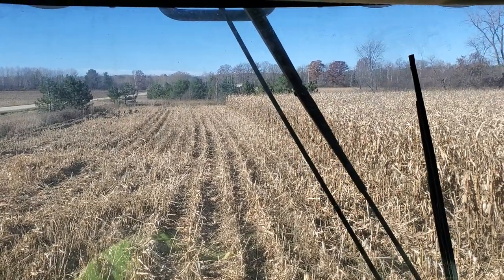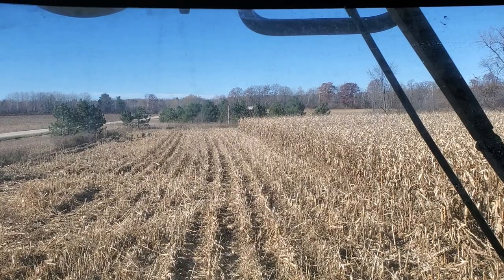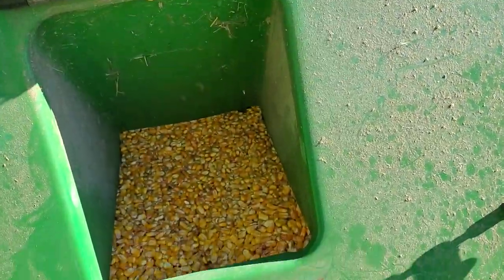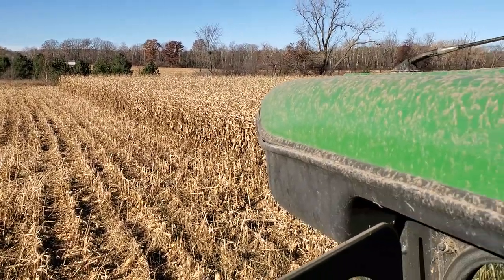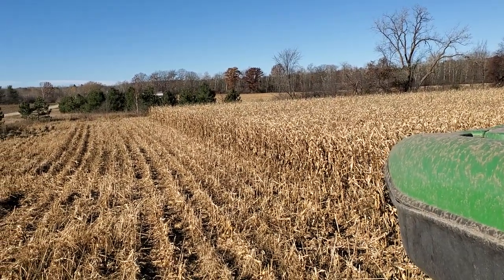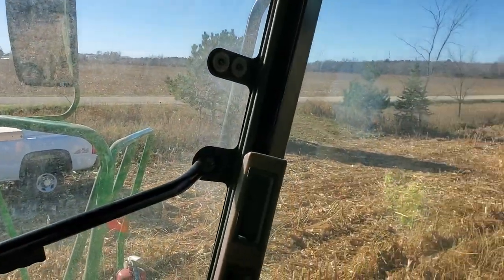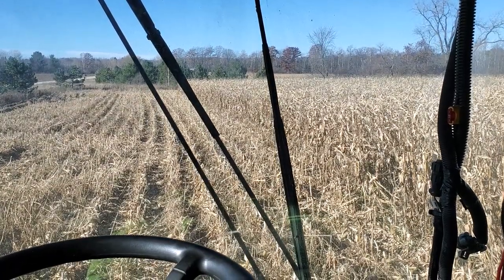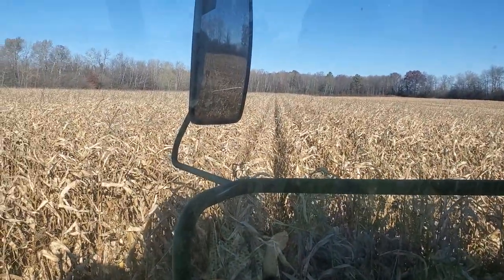Talking About Corn Harvest - 2023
Sitting in the cab at the beginning of the day, I wanted to give an overview of the process before we started combining.
These two fields turned out to be "the good ones". The remaining acres, which we are still working on, produced much less, for many reasons: a poor stand, including a partial replant; poorer ground in general; high weed pressure; hail storm damage.

Moisture is high, but I have to take it off now. Most of my conventional neighbors are taking theirs off now at about 17%. No idea why mine is so wet.

Corn variety  85 day "Viking" O.58-85P;  planted 5/28, 2" deep, 35,000 seeds/acre. Combine is a Deere 9560sts with a 693 corn head.